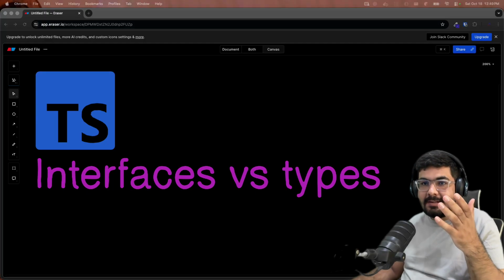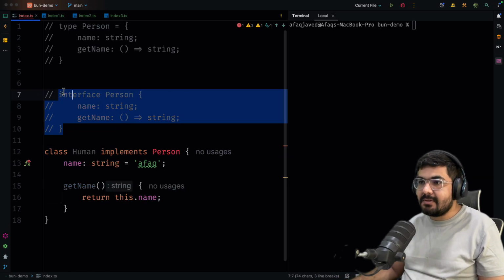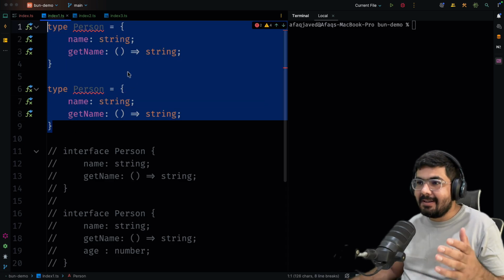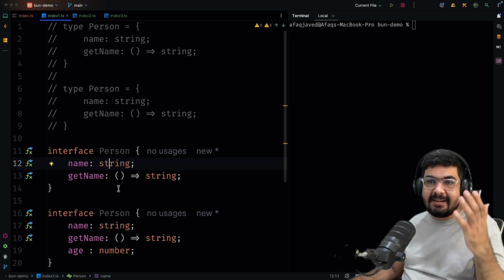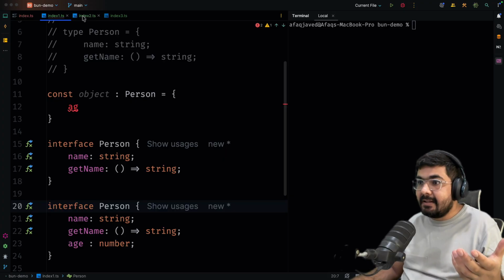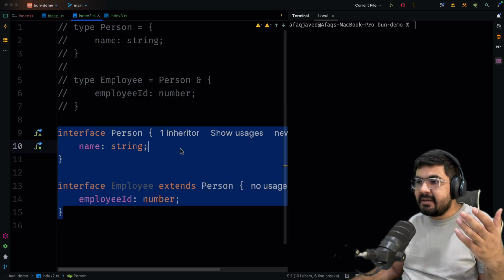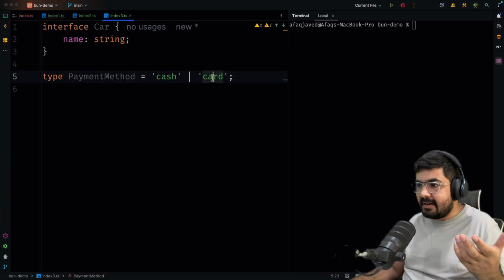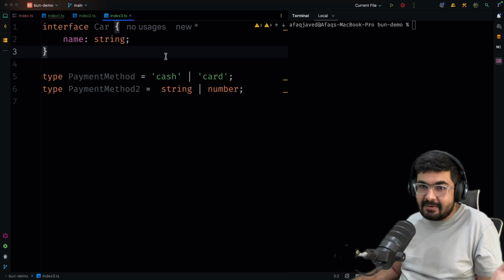Type vs Interface in TypeScript — The Ultimate Comparison Explained! 🔥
Learn the difference between Type and Interface in TypeScript! 🚀 This video explains when to use each, key differences, similarities, and best practices. Perfect for beginners and pros improving their TypeScript skills.